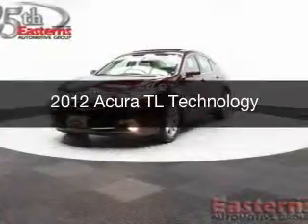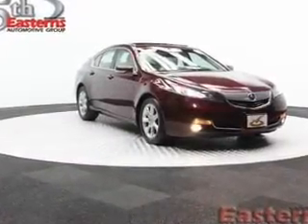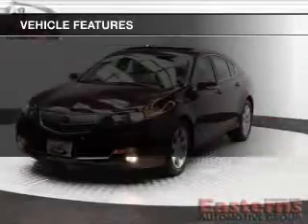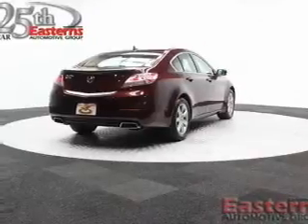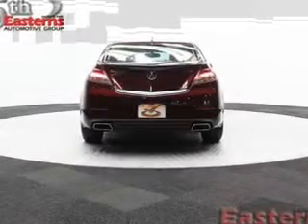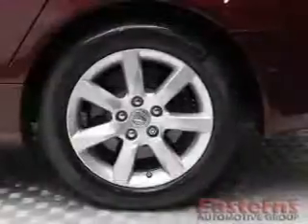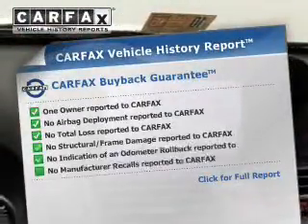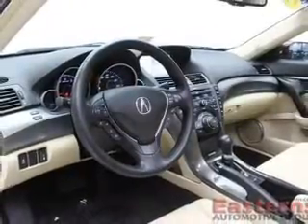2012 Acura TL - Temple Hills MD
Phone:
Year: 2012
Make: Acura
Model: TL
Trim: Technology
Engine: 3.5 liter 6 cylinder 24 valve MPFI SOHC
Transmission: 6-Speed Automatic
Color: Maroon
Mileage: 45082
Address:
4809 St Barnabas Rd